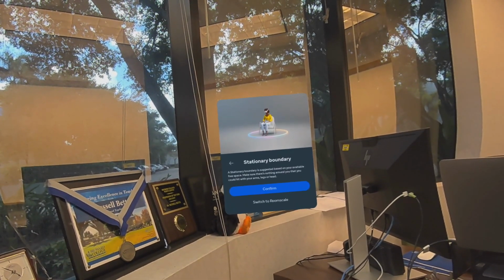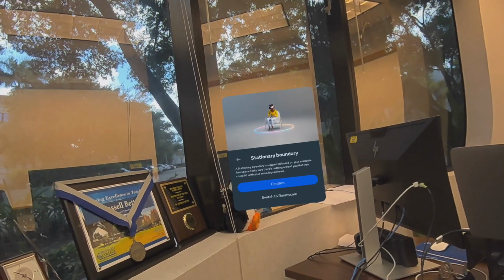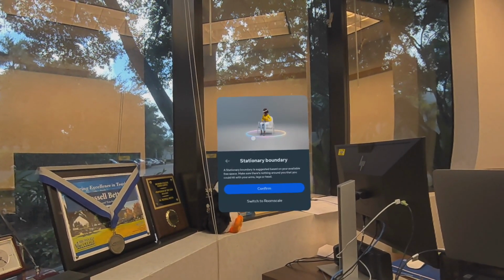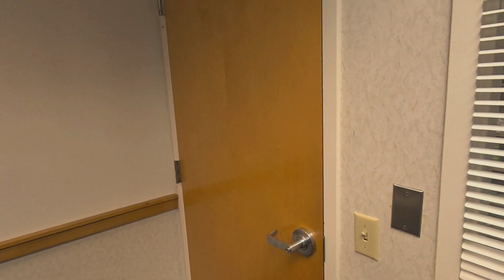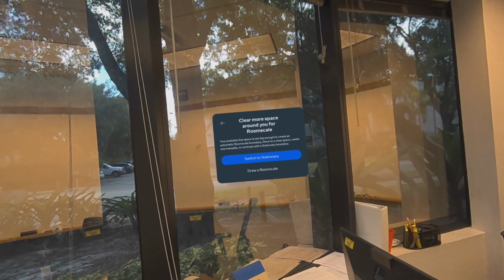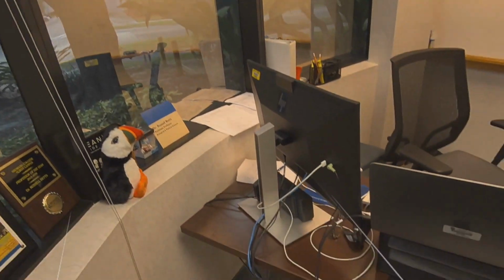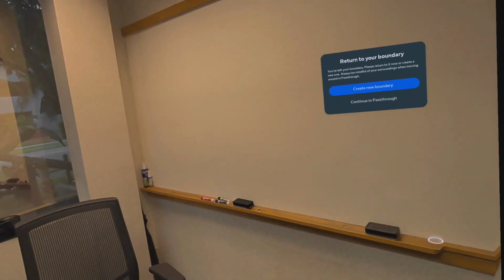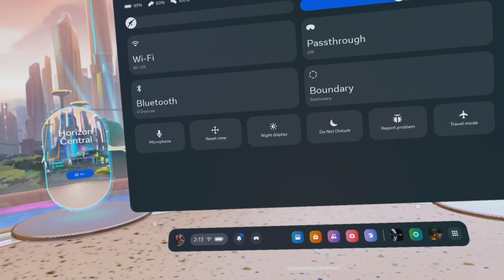Setting Up a Boundary in Quest 3 Metaverse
In this video, we’ll guide you through setting up boundaries on the Quest 3 to ensure a safe and immersive VR experience. Learn how to easily create a Guardian boundary that fits your space, so you can move freely without worry. We’ll cover each step, from scanning your environment to customizing your play area, making sure you’re ready to enjoy VR with confidence. Perfect for anyone looking to get started with safe, comfortable VR on the Quest 3!